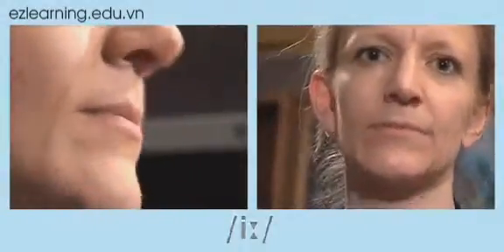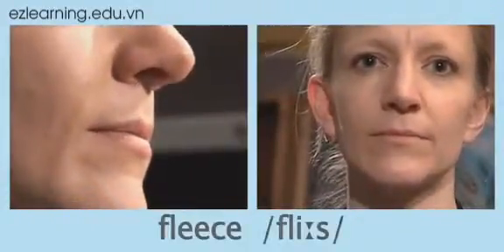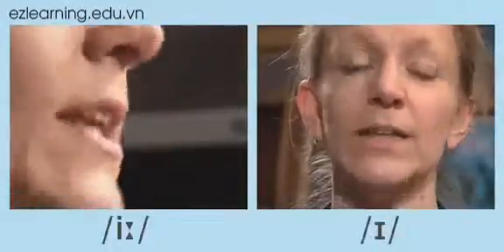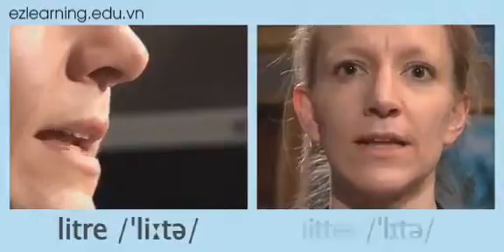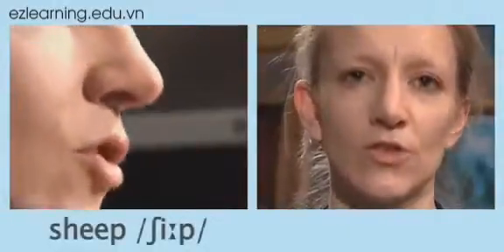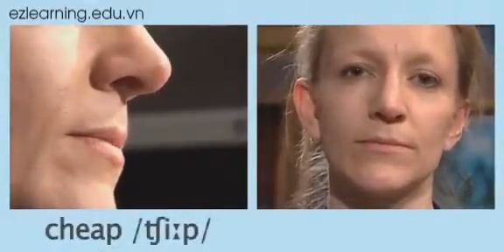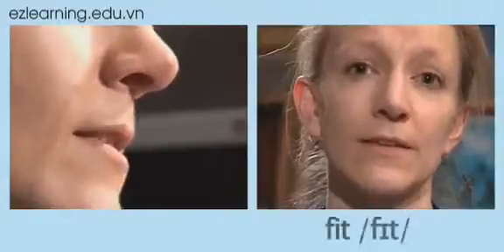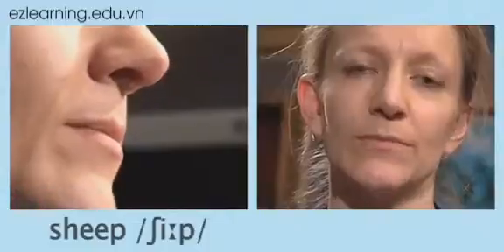Long Vowel Sound 01